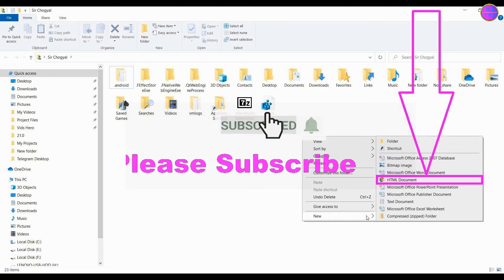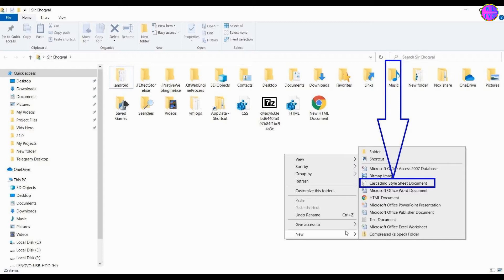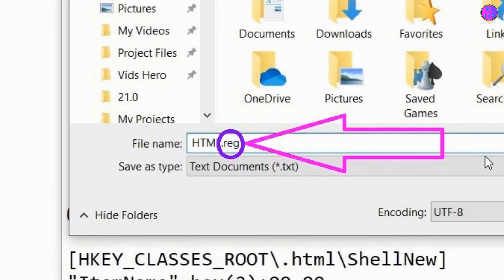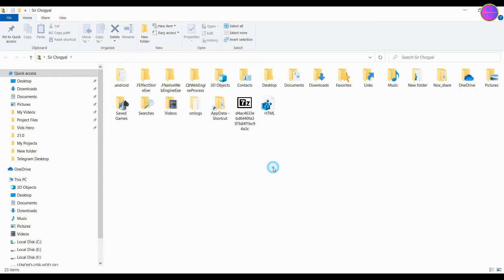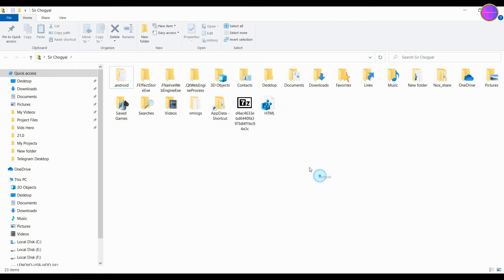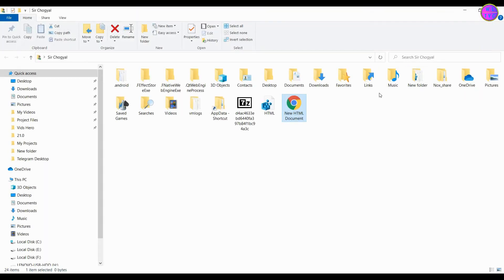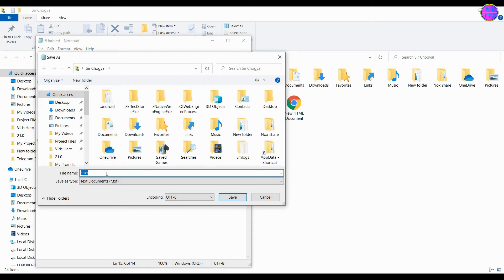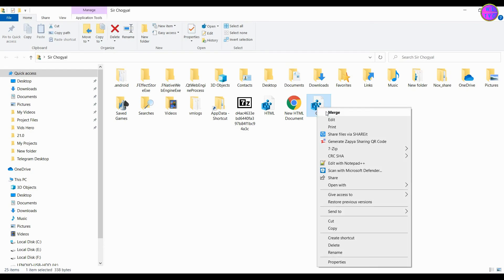How To Add HTML & CSS Documents To the Right Click - New Context Menu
You can now easily access the HTML Document and the Cascading Style Sheet Document from the New Context Menu. Just watch this video. You are good to go. What else you want to add to your New context menu?